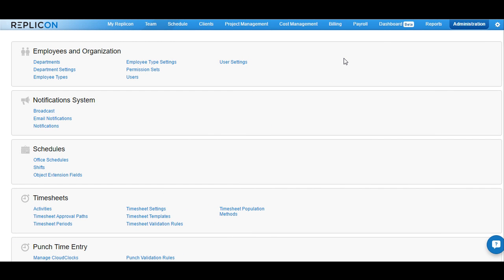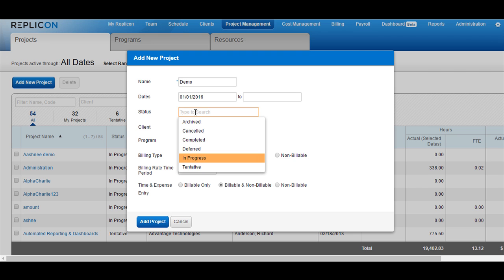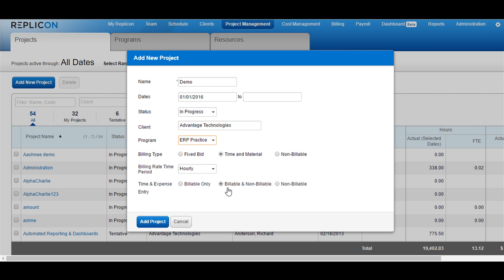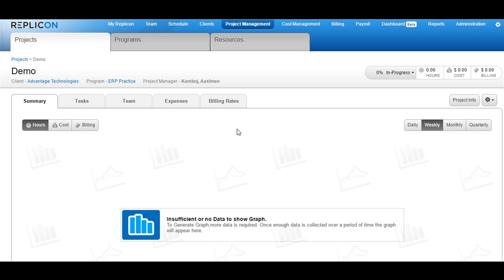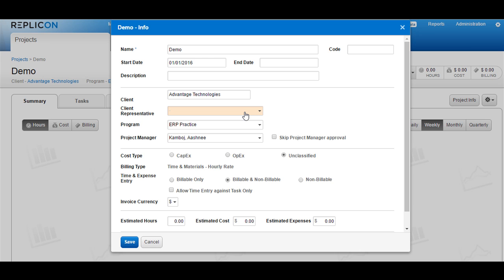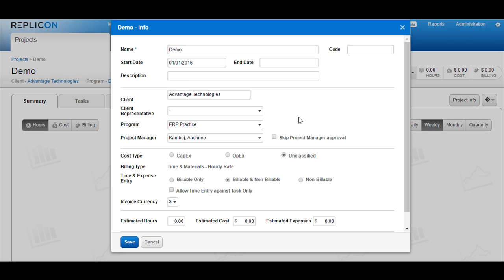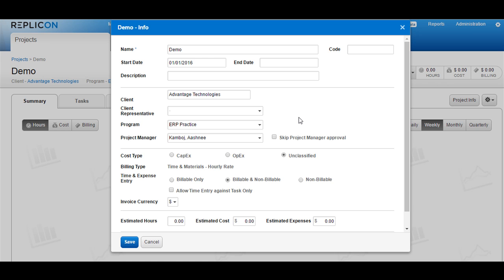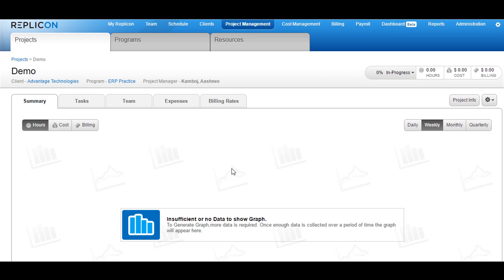How to add a new Project - Replicon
Learn how to add a new project in Replicon.

This video is a product tutorial on how to add a new project within the Replicon Instance. First, log into Replicon and click on Project Management and choose Add New Project. A pop-up appears with fields to enter details of the Project. First, enter details of the Project like the name of the project, start and end dates, and the description of the project. By default “Project in Progress” will be selected.

Next, add details of the client. New projects can be created for each client. A client representative from the organization can be added. That person is also called the Project Manager. From the dropdown, select the staff name who is representing the client. Billing type can be selected. The billing can be based on the time entered and material utilized for the particular project. The options for billing types are Billable and non-billable hours, billable against materials used, and time spent on the project; hourly, weekly or monthly. There is an option to add or decline the representative’s permission to access for approvals.

 By default, it is usually the manager,  but can be changed later. There are various cost types to select from. Once a billing type is checked, it cannot be changed later. But the time and expense entry type can be changed. The next field to enter is the invoice currency. Select the one appropriate to the region you are working with. The final step is selecting the estimated hours, cost, and expenses to complete the project. The User Defined Field is filled and then the new Project is Added onto your Replicon.

▂ ▃ ▄ ▅ ▆ ▇ █ VIDEO HIGHLIGHTS █ ▇ ▆ ▅ ▄ ▃ ▂

0:00 Introduction
1:12​ Choosing Client for New Project
3:43​ Selecting Cost Type
4:51​ Adding Estimated Hours
5:21 Conclusion